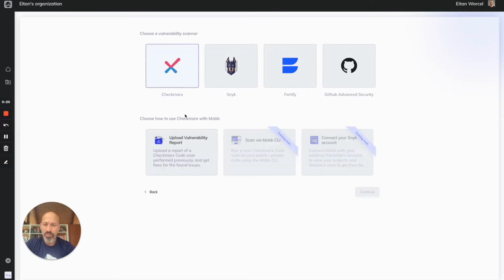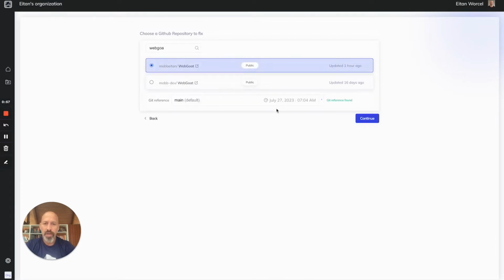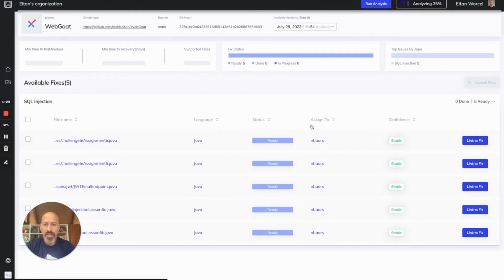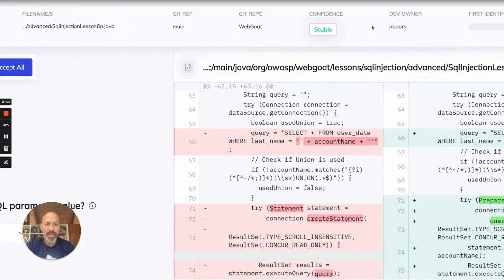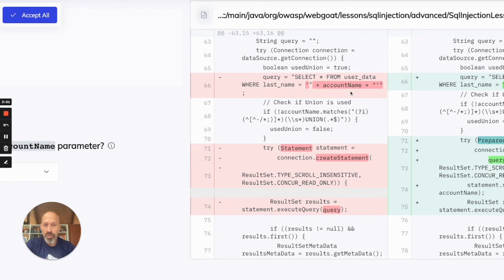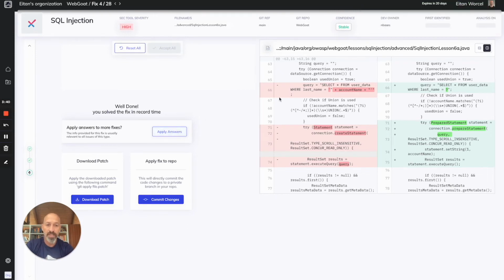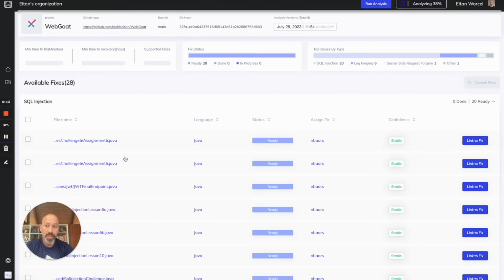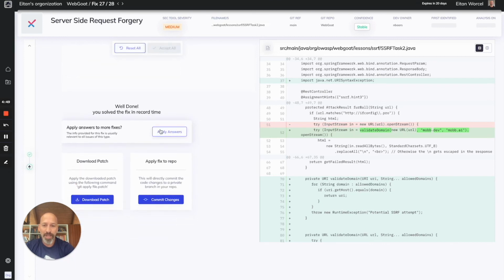How to Fix Code with Mobb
Learn How to Fix My Code with Mobb's our AI-powered security platform that automates and simplifies your coding fixes.

In this video, we will take a deep dive into the process of identifying code vulnerabilities with Mobb and the steps developers can take to fix them efficiently.

Whether you're a seasoned developer or new to the coding scene, this step-by-step guide will help you understand how Mobb can transform your coding experience and enhance your code's security.